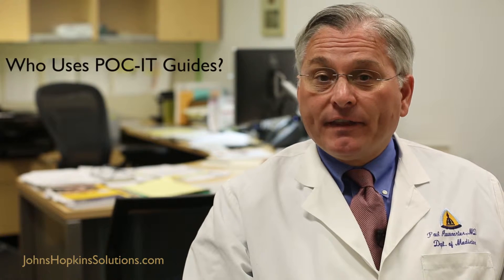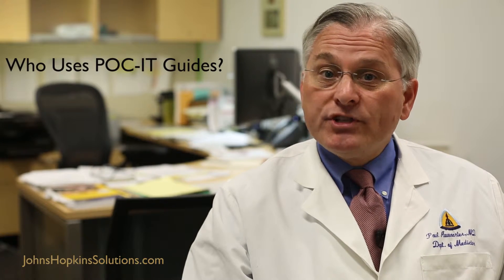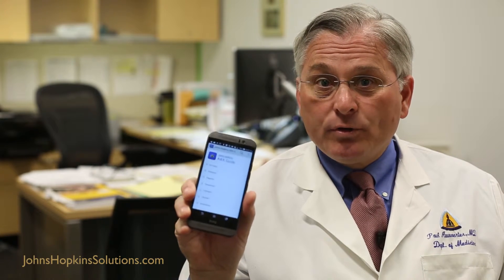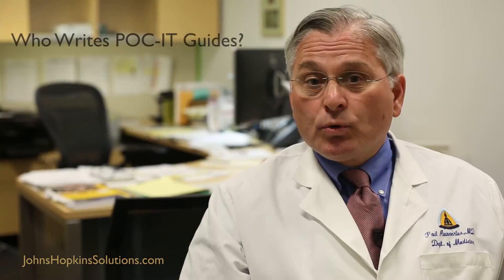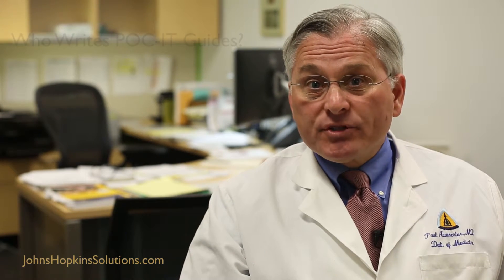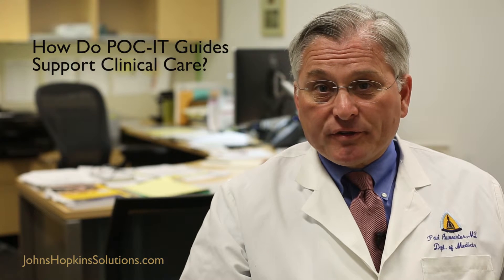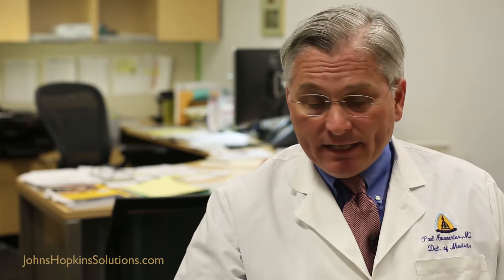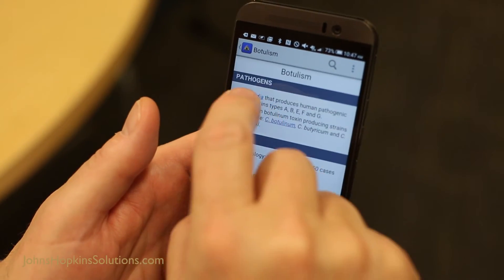POC-IT Guides™ (ABX, HIV, Diabetes, Psychiatry) by Johns Hopkins Medicine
POC-IT (Point Of Care -- Information Technology) Guides—available on the web, mobile devices and in print—are designed for real-time use at the bedside or in the exam room in both primary- and specialty-care clinical settings. The ABX Guide, HIV Guide, and Diabetes Guide are easily accessible, rapidly viewed, and frequently updated to meet time-strapped clinicians' needs.